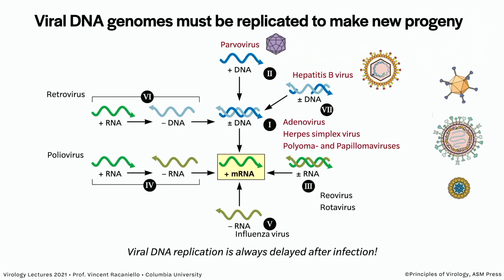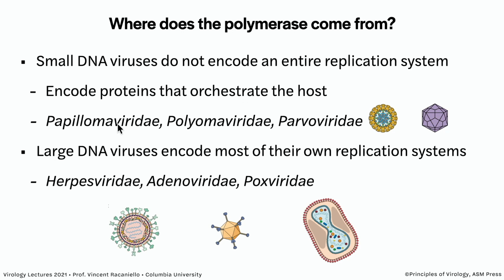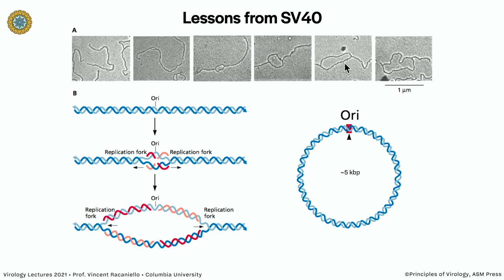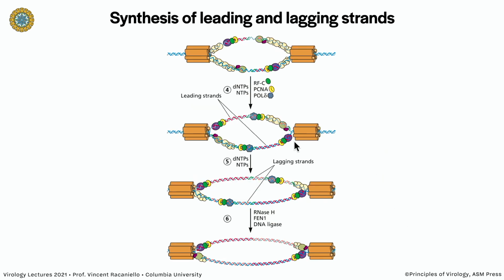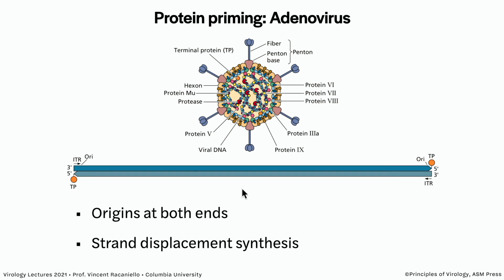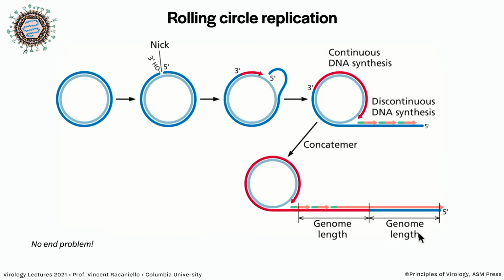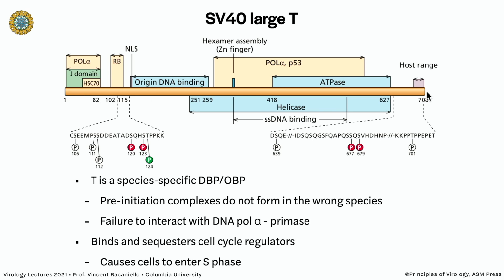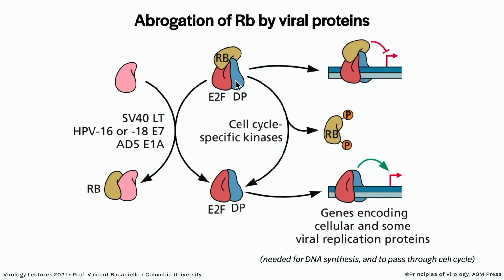Virology Lectures 2021 #8 Viral DNA Replication